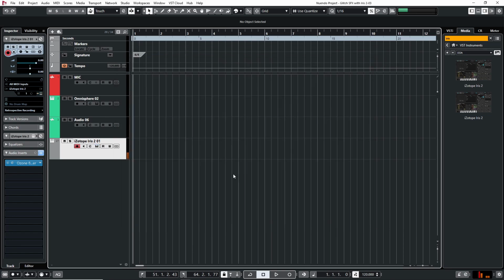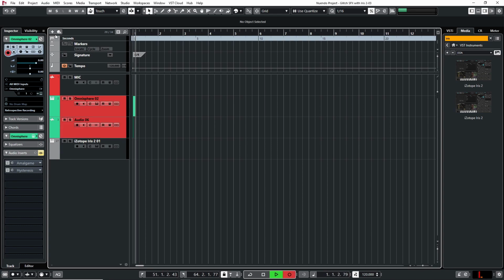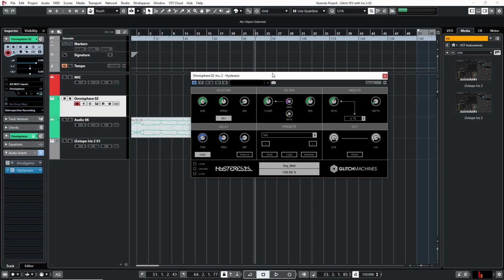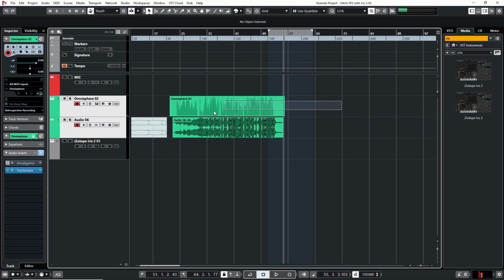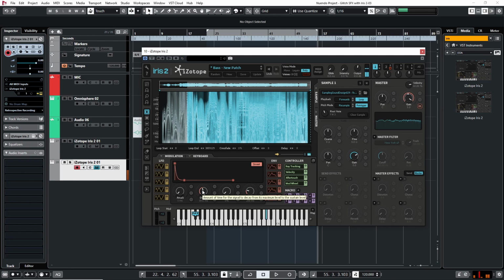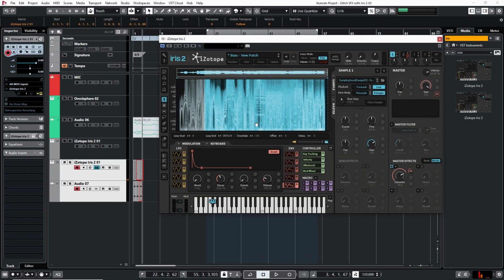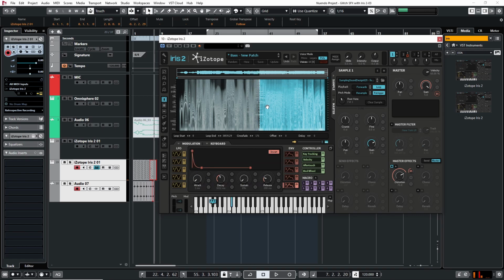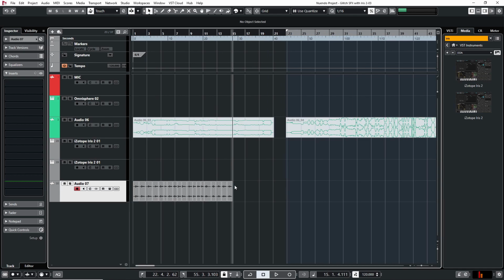How To Create Glitch Sound Effects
In this video, I share how you can create your own glitch sound effects from scratch using a synth and a free plugin.

0:00 - Intro
0:30 - Example Glitch SFX We Will Be Creating
1:07 - Modulating A Synth To Generate Your Sound Sources
3:03 - Using Hysteresis To Generate Your Sound Sources
5:32 - Using Iris 2 To Design Our Glitch Sounds
10:25 - Grab Your Free Glitch SFX In The Description Below!